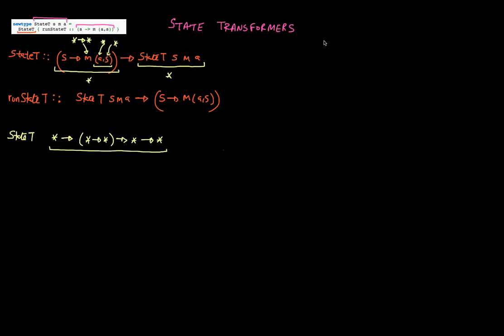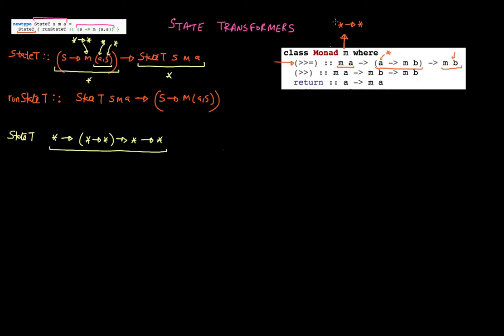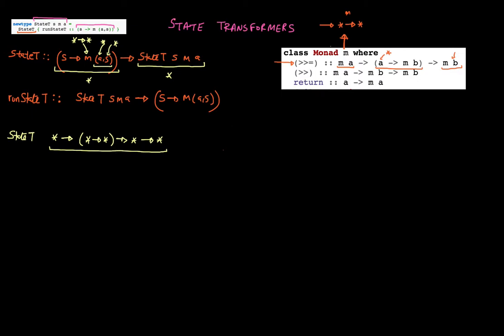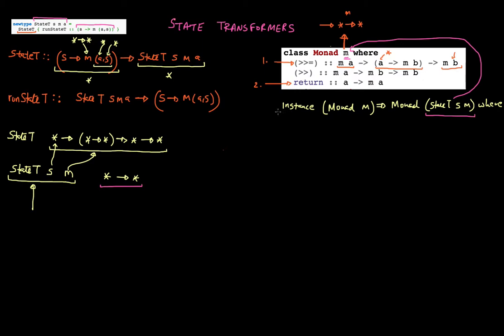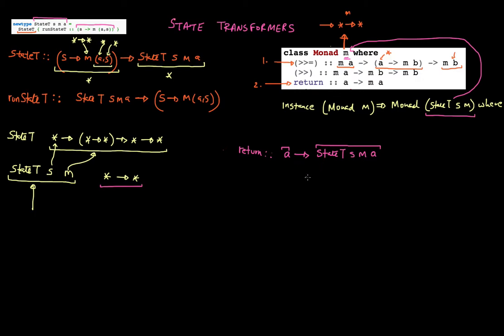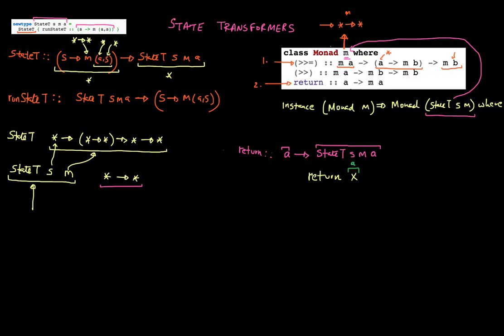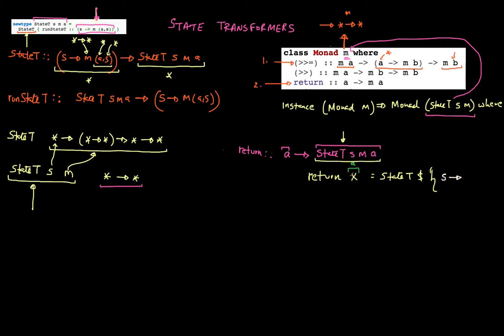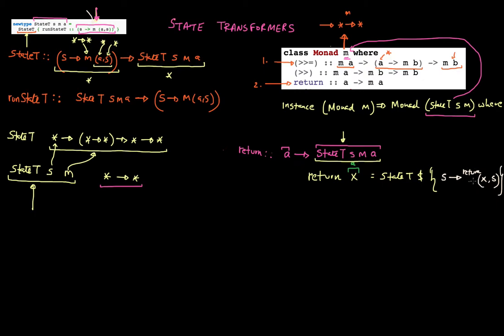Haskell Monad Transformers: State Monad Transformer Part 2 of 4.